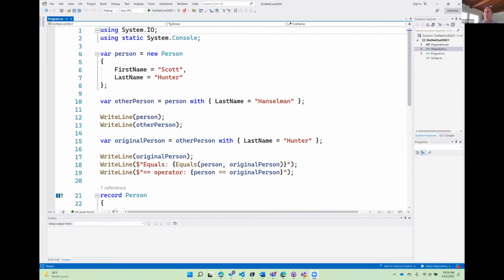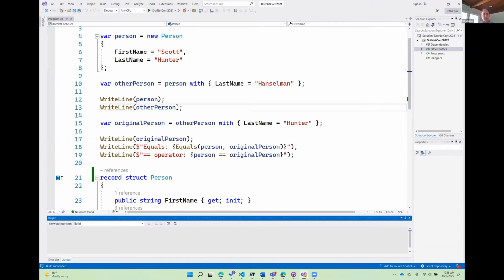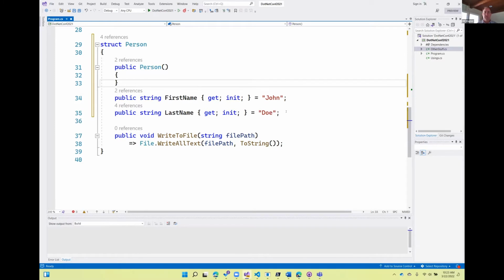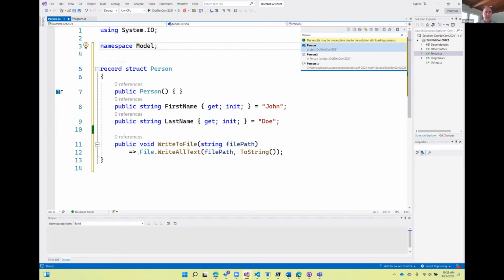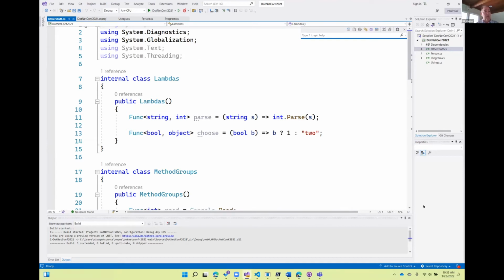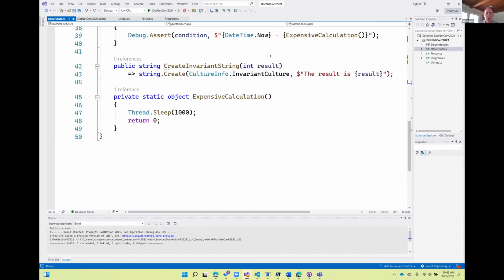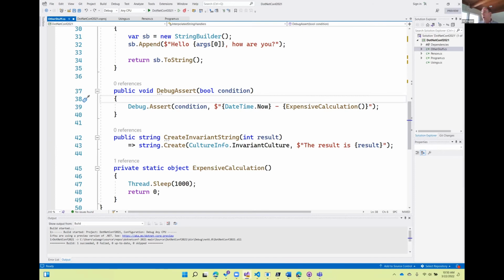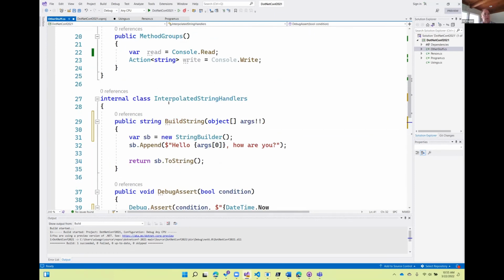New and emerging features in C# with Bill Wagner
Learn about new features delivered in C# 10 that will make you more productive: Even more patterns, and record structs are major changes. Other smaller changes will make you just as productive. As time permits, we’ll take a look at some of the ideas for C# 11. Potential features include list patterns, !! for null parameter checking, and more string improvements.